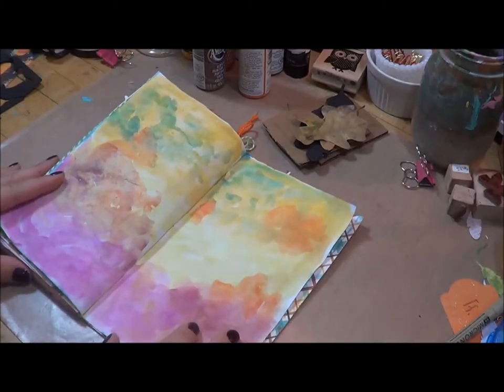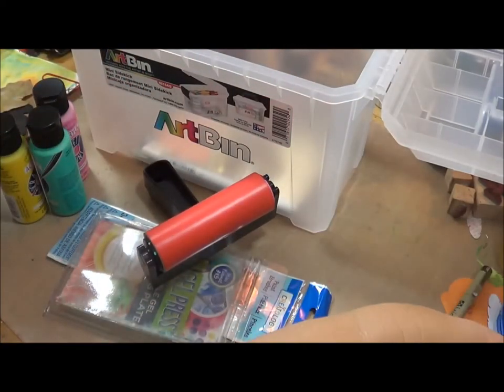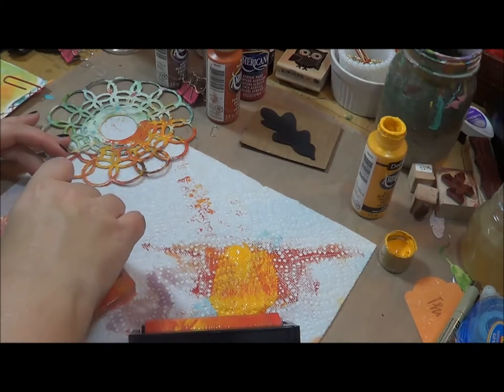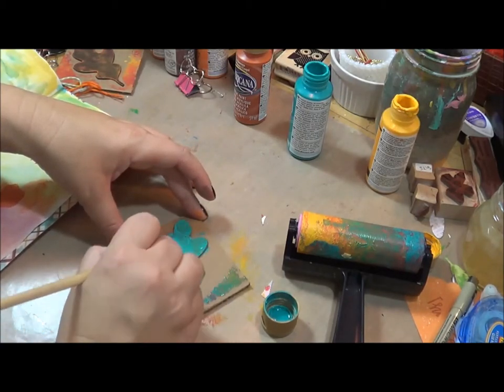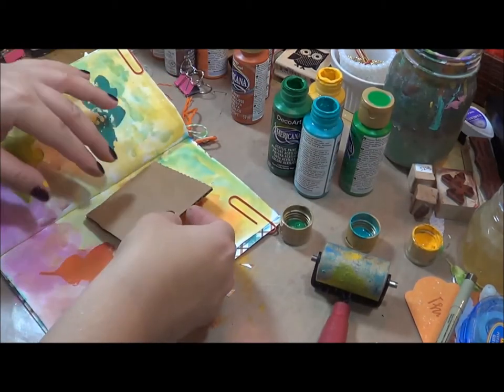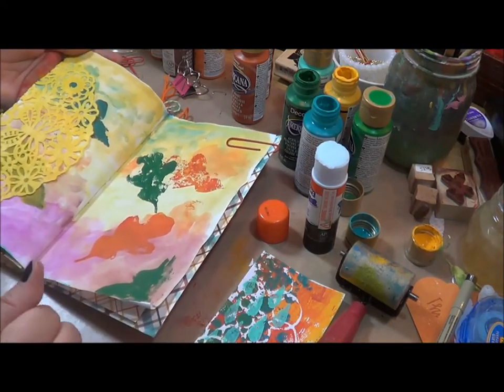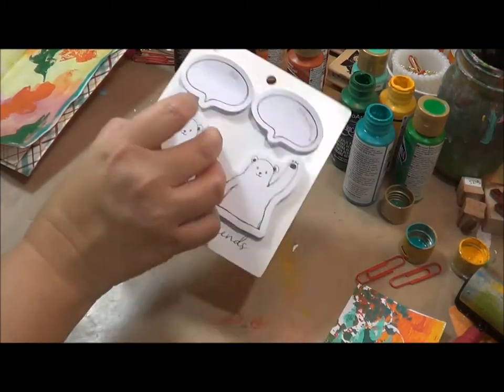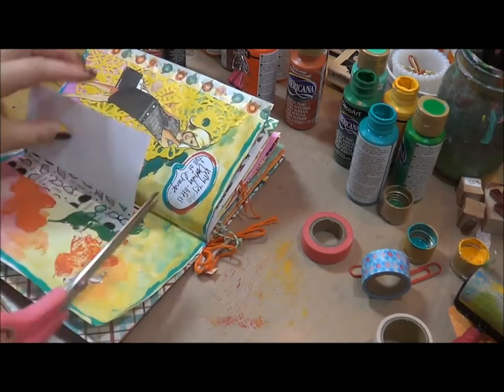Creative Journaling Session 7~ Mixed Media using DIY Foam Stamps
Hello and Welcome to Creative Journaling Session 7. In this video I show a painting technique I learned this past weekend at a creative workshop hosted by Melissa with Posh Pieces. I learned how to make your own stamps using foam and cardboard. Who would have known? We also played around with a Gel Press Pad for creating mixed media and layers. In this video I show you some of my techniques but I am still learning. I hope you enjoy the video!

Rebecca